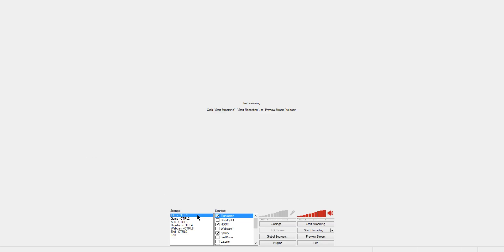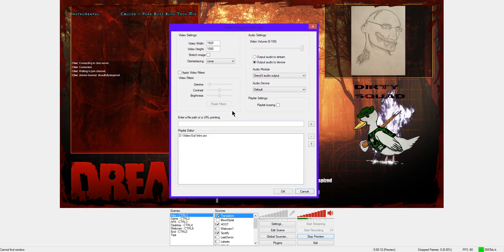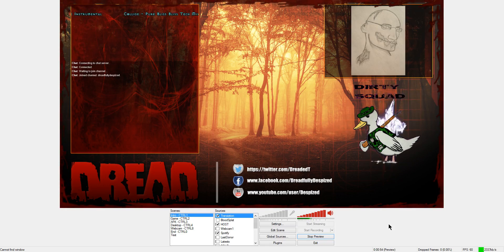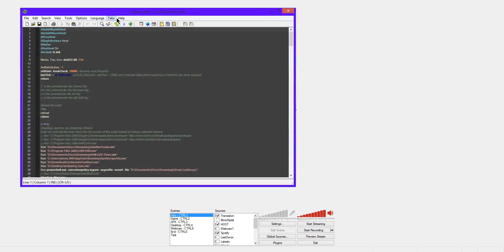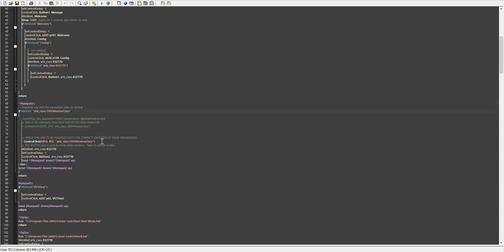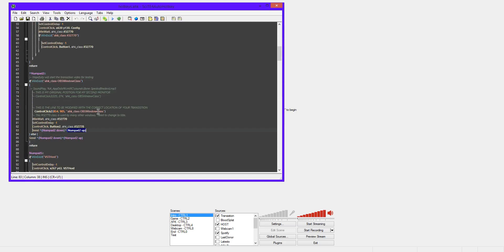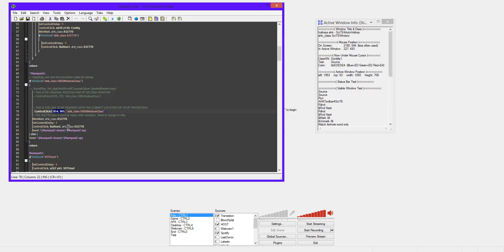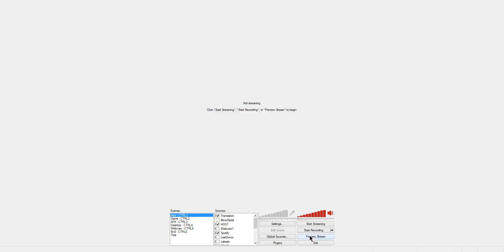OBS Autohotkey Transistion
07/25/2015 - If you plan on using OBS Multiplatorm.  This script will no longer work.  I am working on trying to get a working version of it.  The closest I have is it will fire off the animation but it will not change scenes.  Then OBS no longer registers hotkeys.

This video shows how to use Autohotkey with a transition video.  To switch between scenes.

Reference to Nikon Punch's original video.